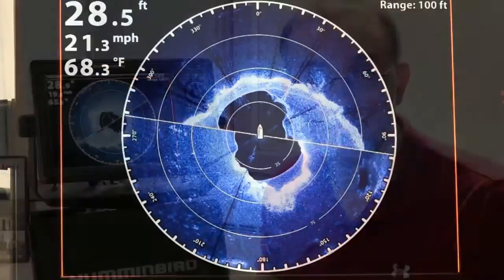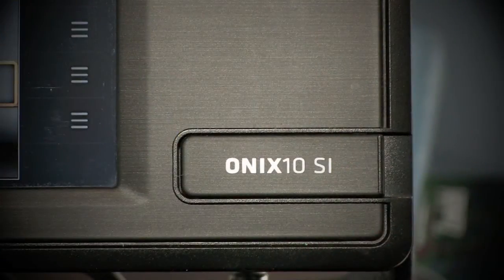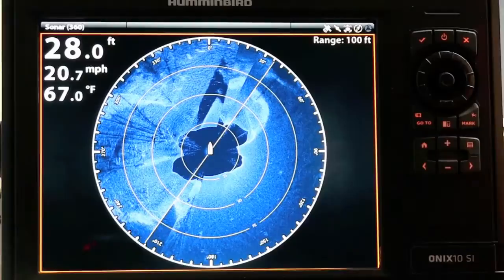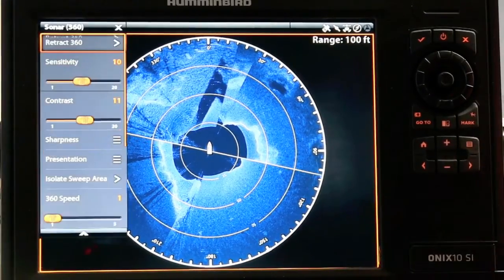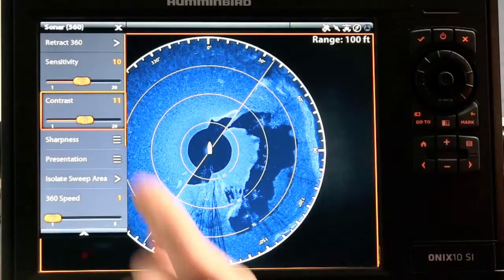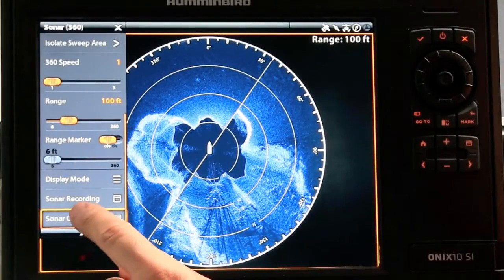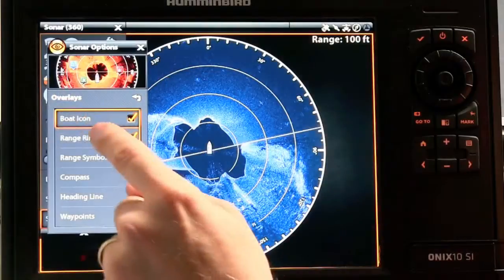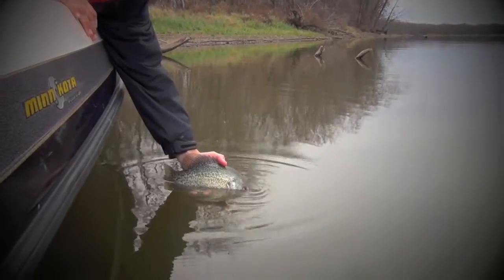The Technological Angler: Using 360 Imaging with ONIX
The Technological Angler explores the 360 Imaging interface on the Humminbird ONIX system.